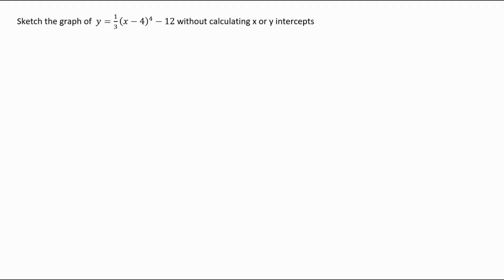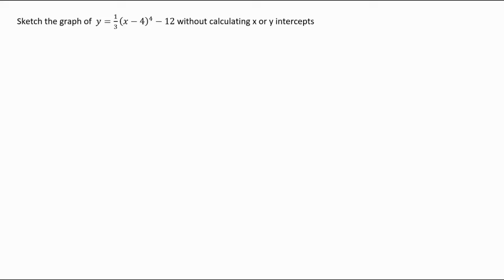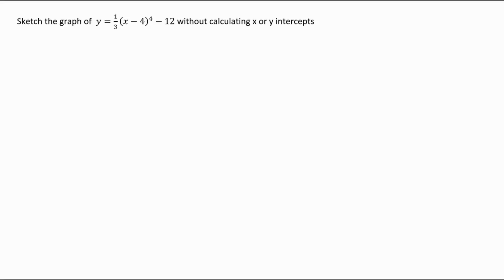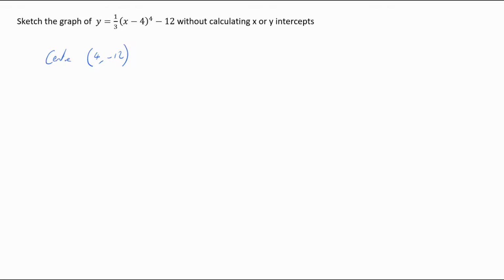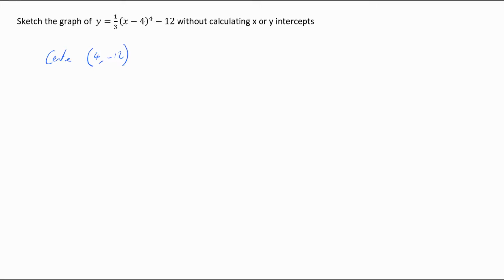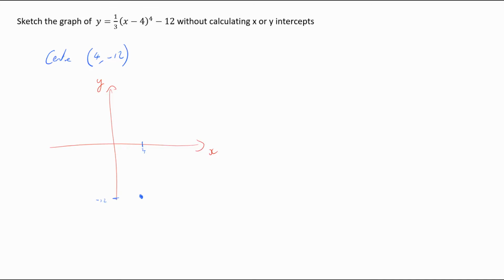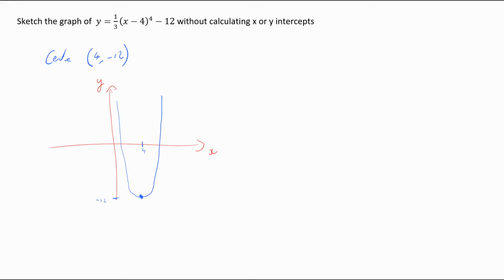Graph a quartic in power form - VCE Maths Methods Practice Question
When in power form, polynomials are surprisingly easy to graph!